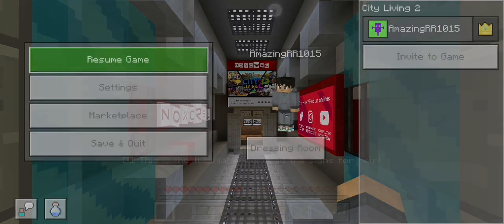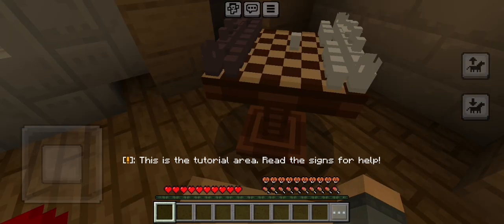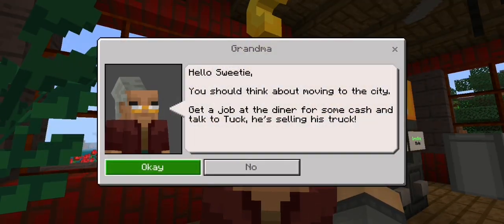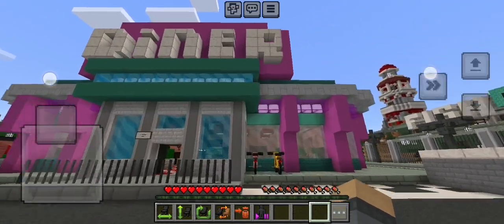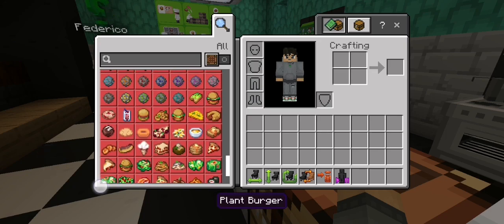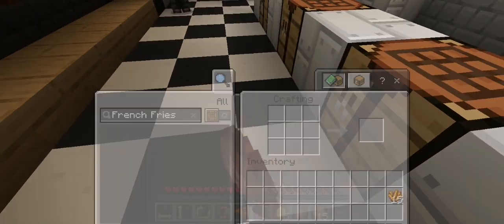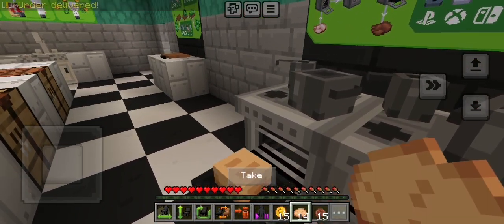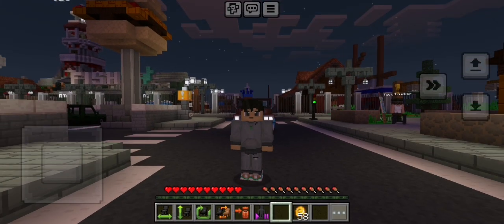Lets Play City Living 2 Episode 1